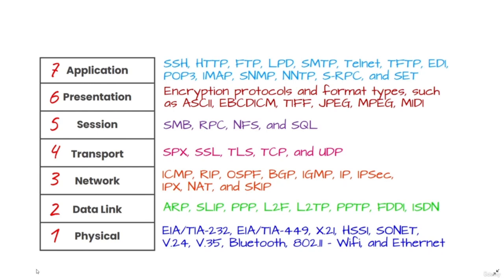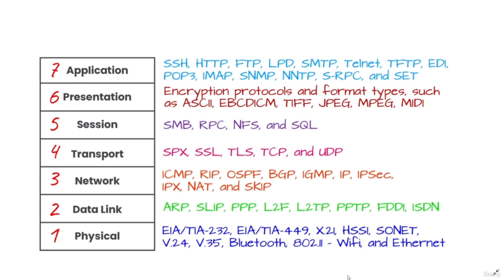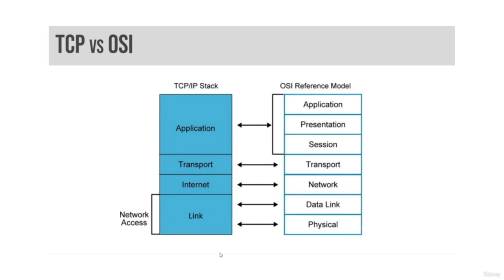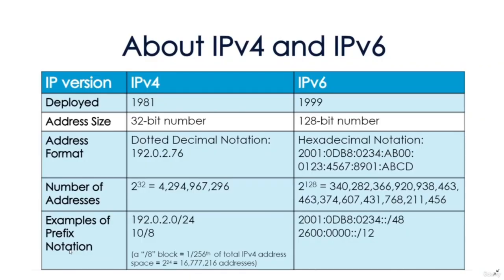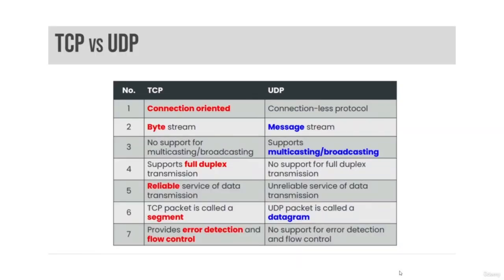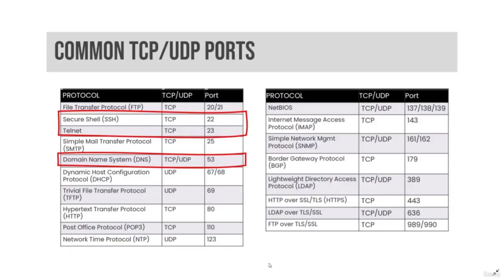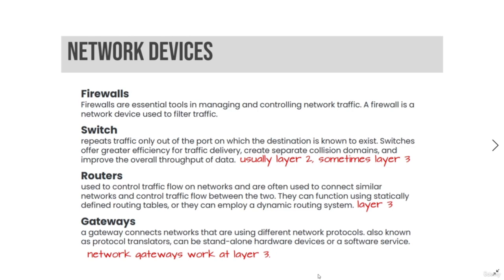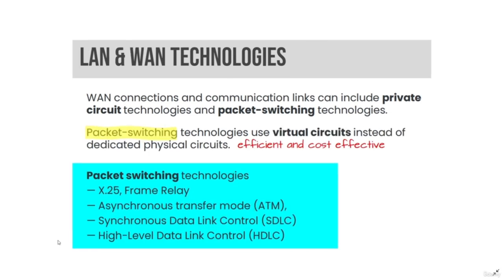Cybersecurity Tutorial for Beginners: MAC & IP Addressing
In this Cybersecurity tutorial for beginners, you'll learn about MAC & IP Addressing
Ethical Hacking Roadmap | How to Become an Ethical Hacker | Cybersecurity Training
Certified Ethical Hacker Exam V11 | Full Cybersecurity for Beginners
Certified Information Security Professional (CISSP) Certification Course - PASS the Exam!

    OSI Model
    TCP/IP Model
    Network Access Layer
    Internet Layer
    Transport Layer
    Application Layer
    IPv4
    IPv6
    MAC Addressing
    TCP
    UDP
    TCP Ports
    ICMP
    Telnet
    FTP
    SSH
    SMTP
    POP
    IMAP
    DNS
    HTTP and HTTPS
    Ethical Hacking
    CISSP
    CCNA
    CCNP
    Network+
    Security+
    CySA+
    CASP+
    CEH
    Network Fundamentals

    Understanding computer use and the Windows operating system

Who this course is for:

    Network Administrators
    Network Engineers
    Cyber Security analyst
    Cybersecurity Engineers
    Data Security Engineers
    DevSecOps Engineers
    Ethical Hackers
    Penetration Testers
    Offensive Security Engineers
    Cloud Engineers
    Cloud Network Engineers
    SecOps Engineers
    Network Architects
    Security Architects
    Cloud Architects
    Cloud Security Engineers
    Cloud Security Architects